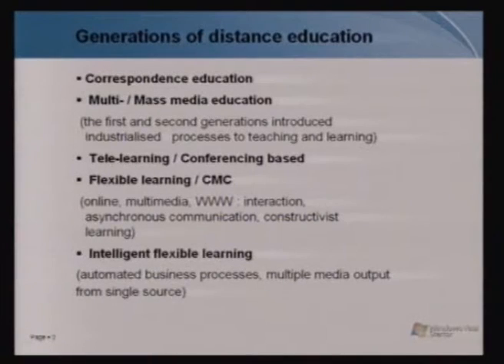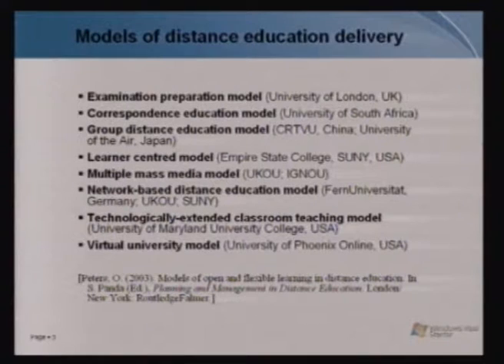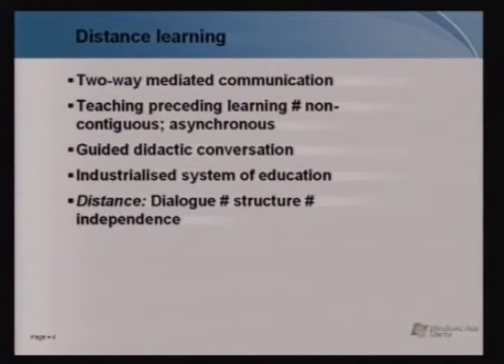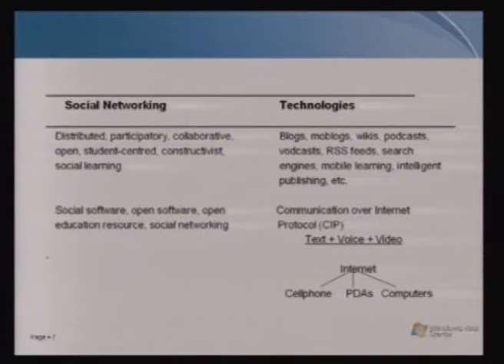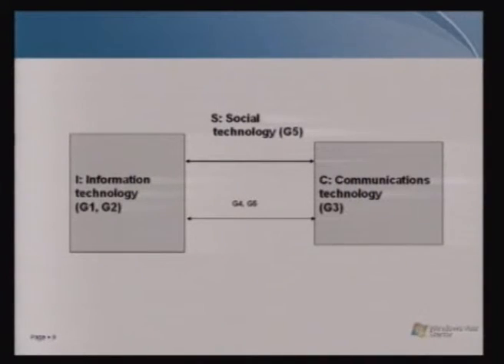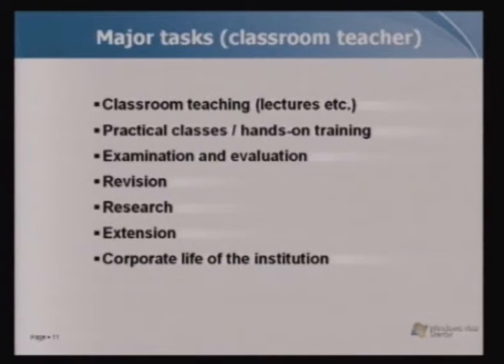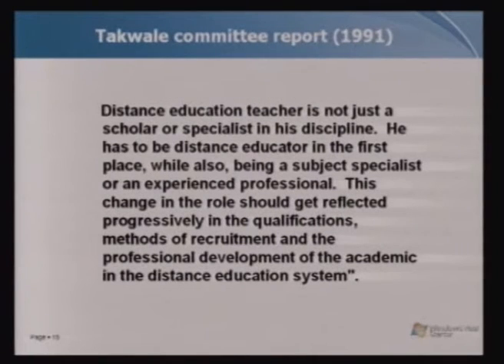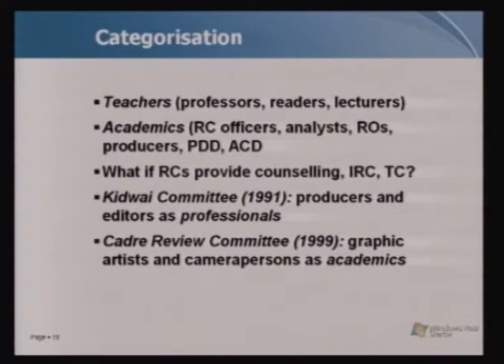Distance Teaching and Distance Teacher (CH_32)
Subject: Education
Course Name: Distance Education
Name of Presenter: Prof. Santosh Panda